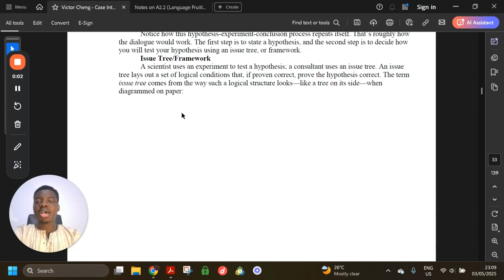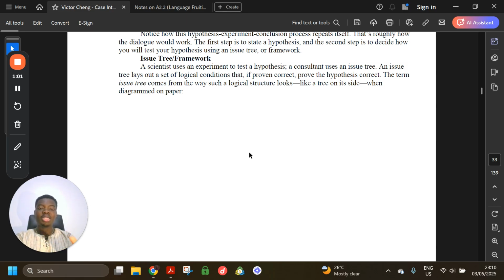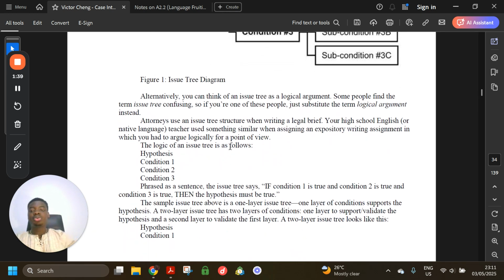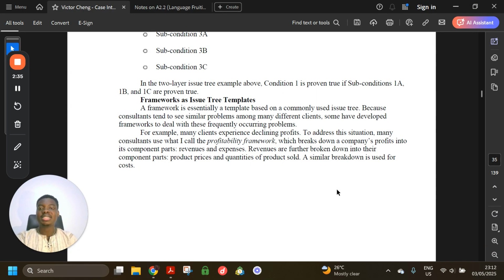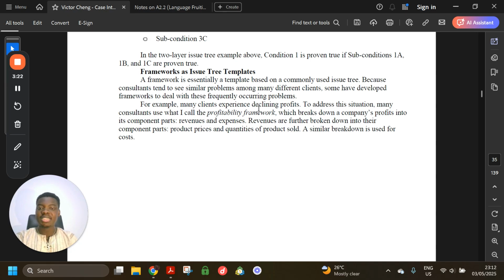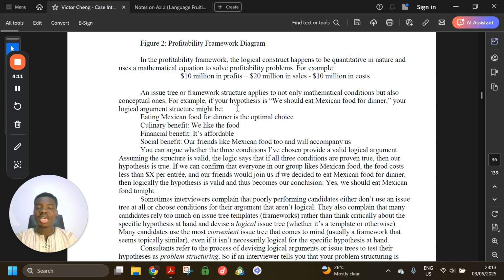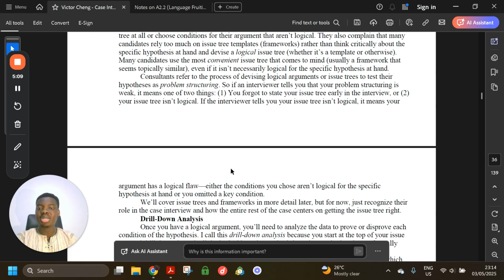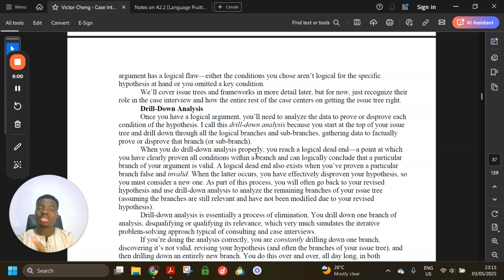Understanding Consulting tools for Case Interviews - 2/4 (Issue Tree/Framework)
In this video, I dive into the concept of the issue tree, which is a crucial tool for consultants when validating hypotheses. I explain how the issue tree functions as a logical structure that connects various conditions to support a hypothesis. Additionally, I introduce the profitability framework as a practical example of how these tools can be applied in real-world scenarios. Please take a moment to reflect on how you can incorporate these frameworks into your work.